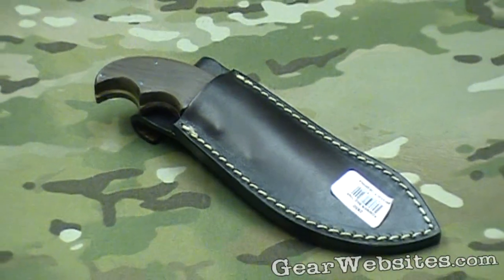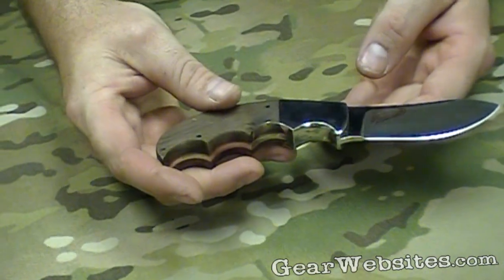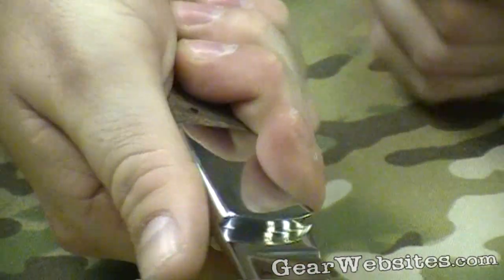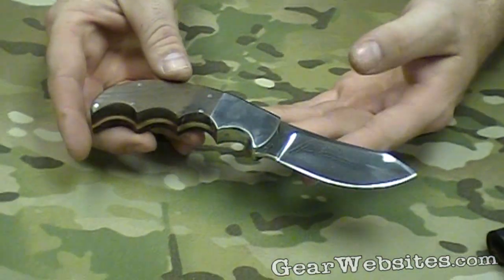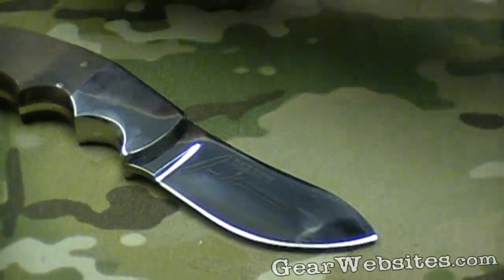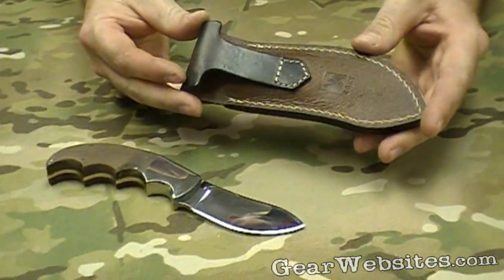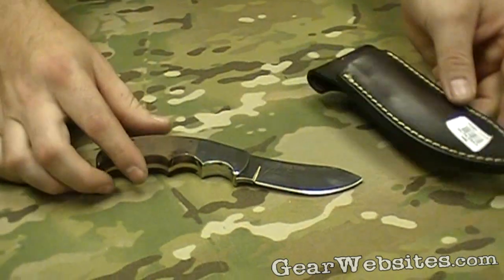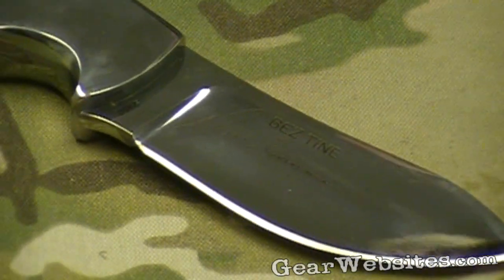CRKT Bez Tine